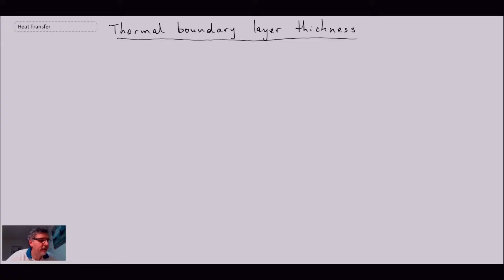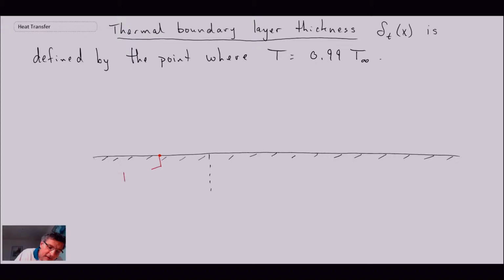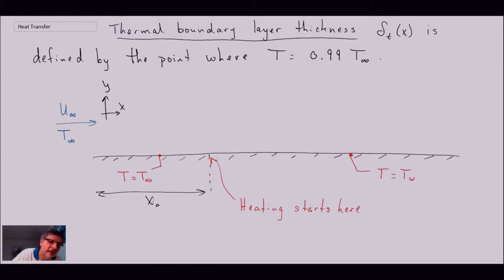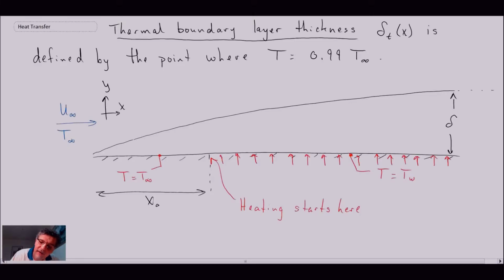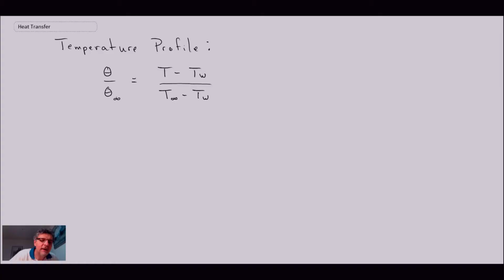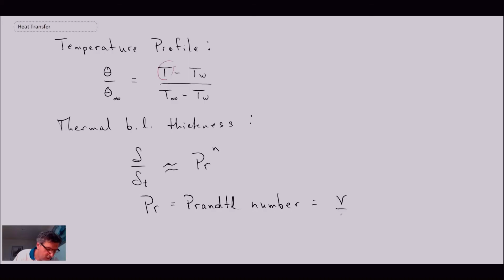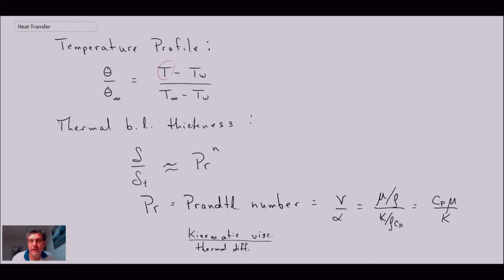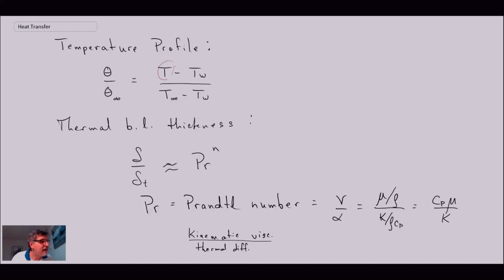Heat Transfer L17 p4 - Thermal Boundary Layer.(كورس انتقال حرارة )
Heat Transfer L17 p4 - Thermal Boundary Layer